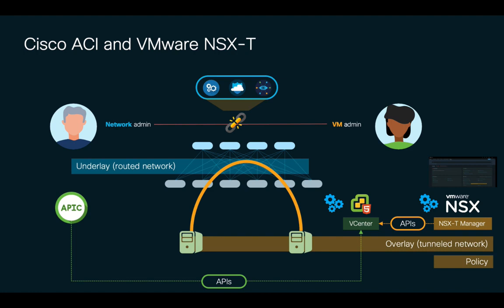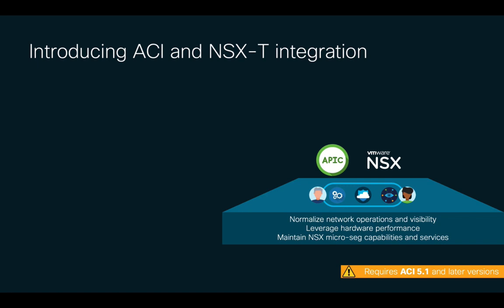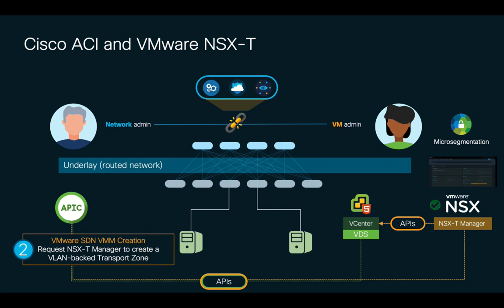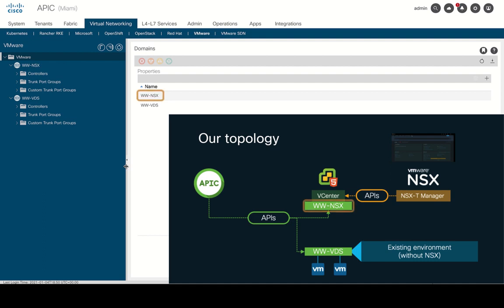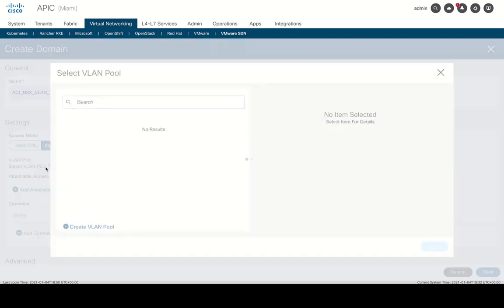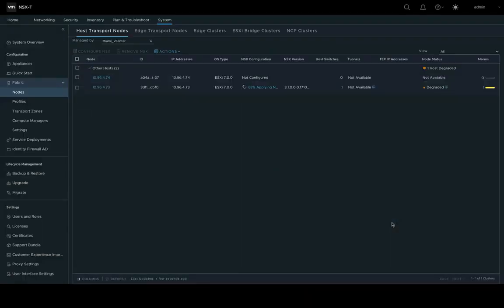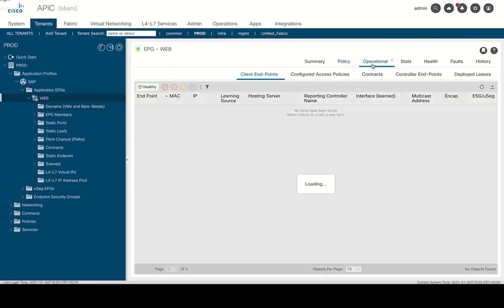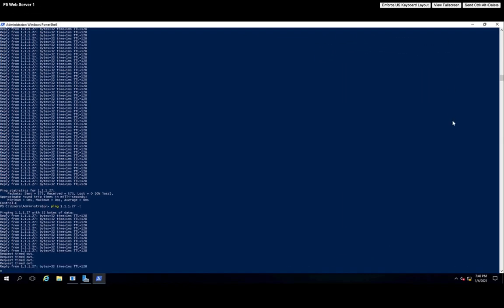February 26, 2022